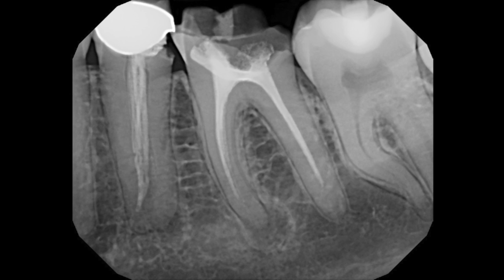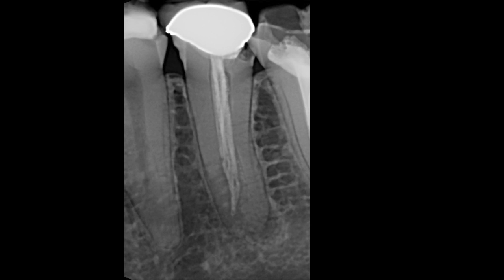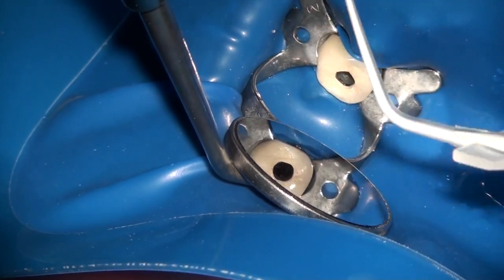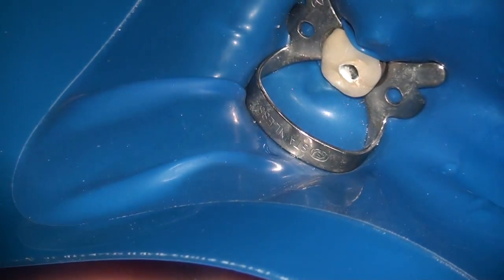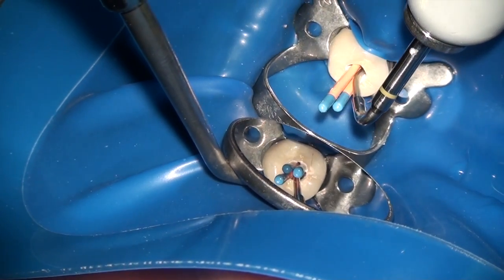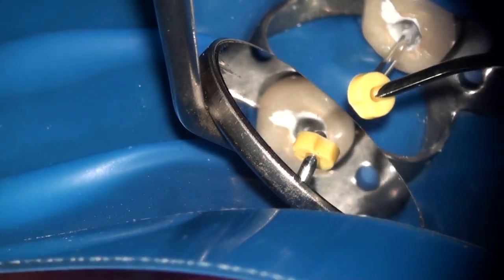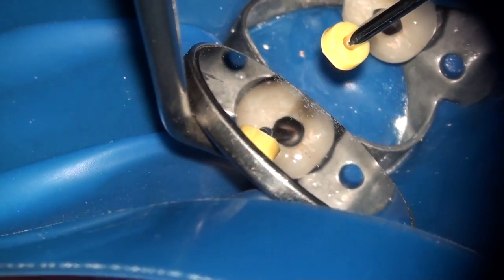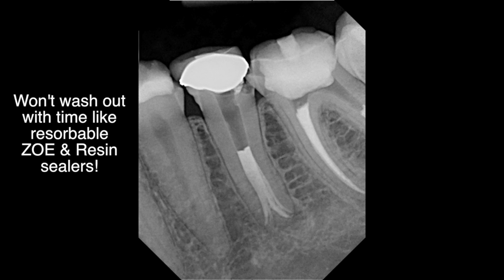PacMac BC Sealer placement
This video demonstrates the use of PacMac in placement of BioCeramic Sealer. It's important to realize that the use of this condenser is not necessarily advocated or recommended. I'm merely showing its use in this specific situation at no higher than 600 RPM. Do not use this condenser anywhere close to any biological structures such as the Inferior Alveolar Nerve, the mental foramen, or the sinus. The use of Basic Hydraulic Condensation, whereby the Master File is used to coat the canal walls remains the recommended technique for obturation due to its predictabilty and safety.